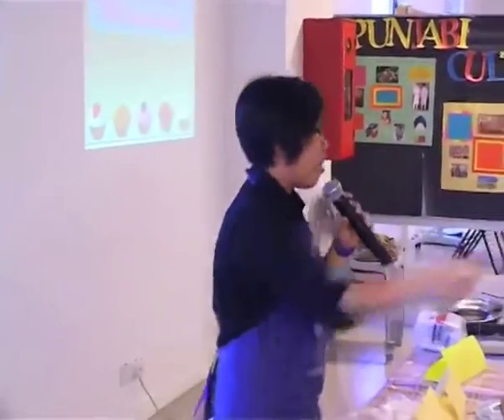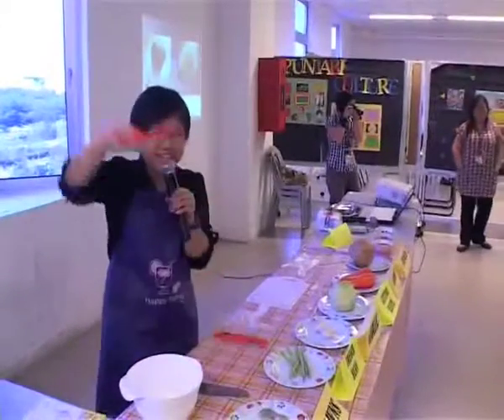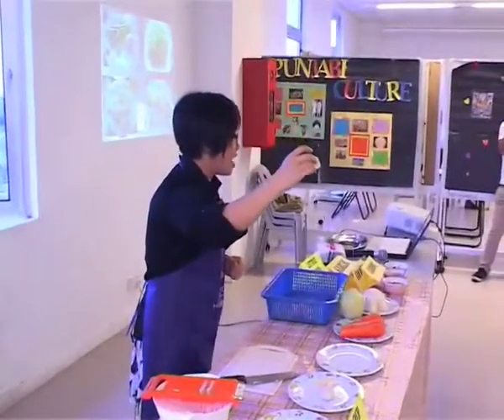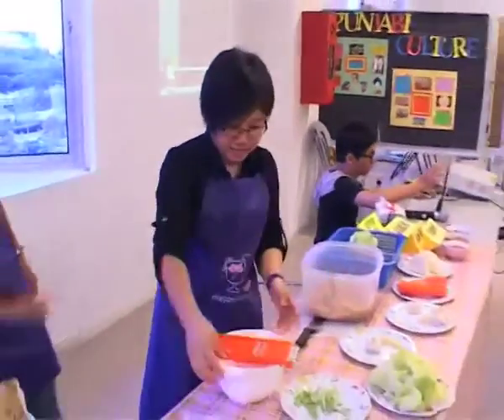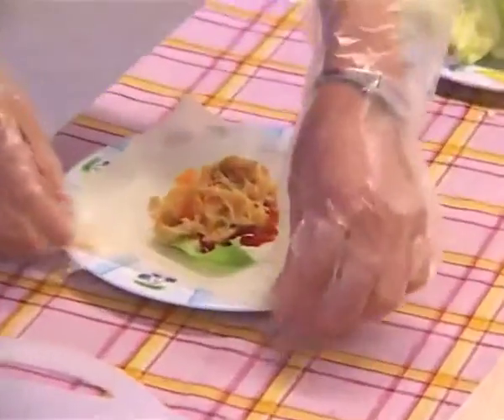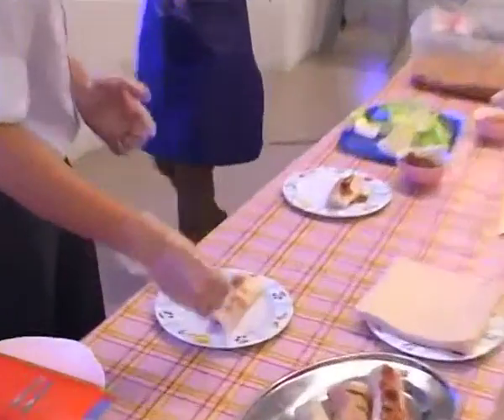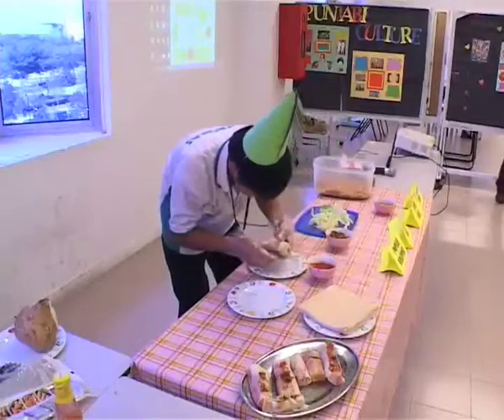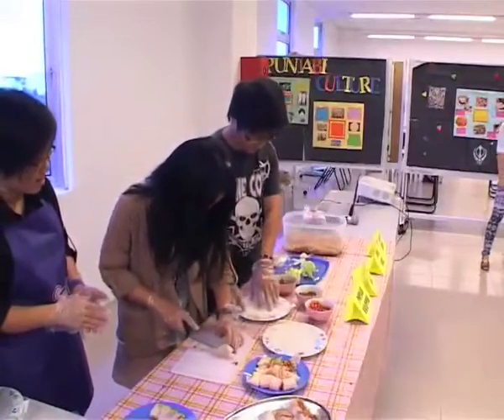UTAR CEE: LOCAL CUISINE COOKING DEMONSTRATION 02